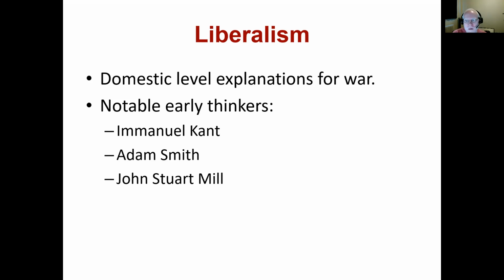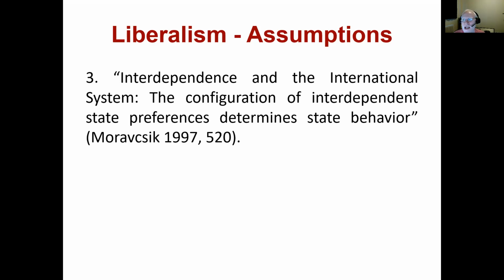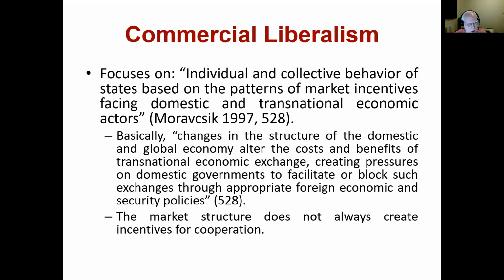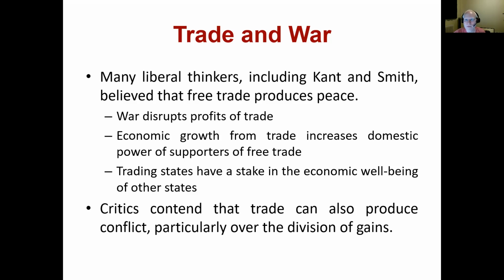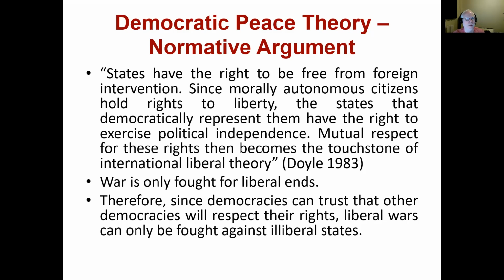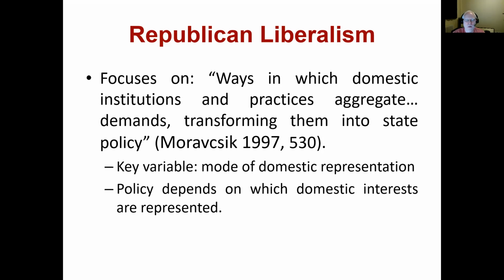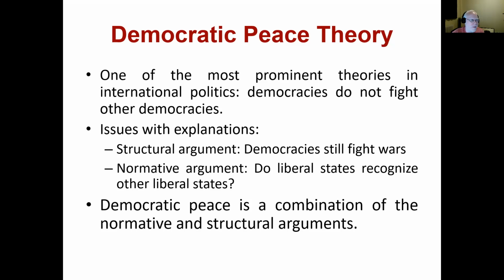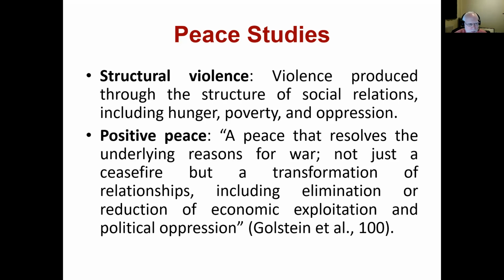385-203-LA. 03. Liberalism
Recorded lecture for International Politics in winter 2021 at Champlain College Saint-Lambert. Video recorded by Dr. Mark Paradis.

Topic: Commercial liberalism, ideational liberalism, republican liberalism, democratic peace theory